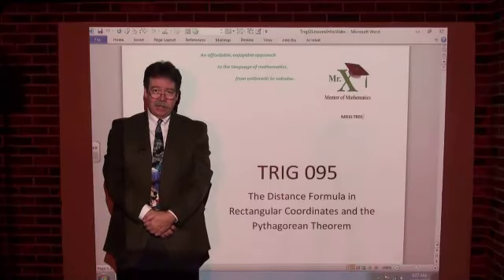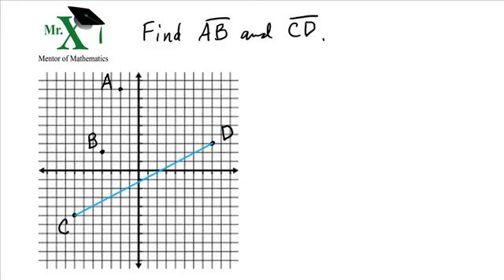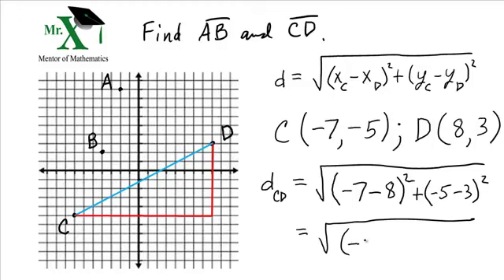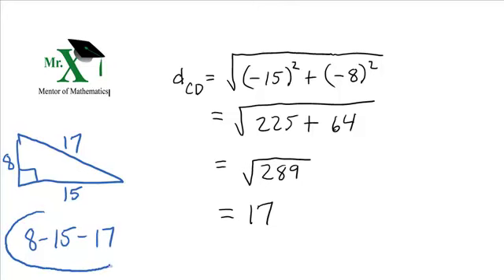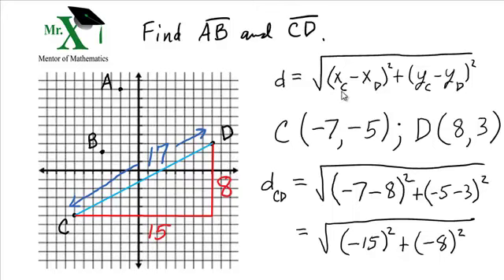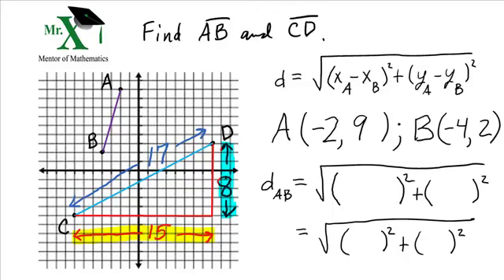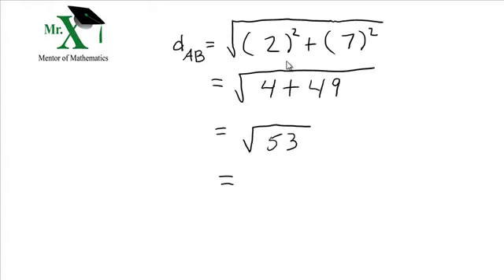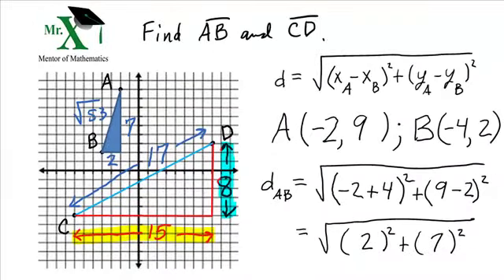Distance Formula and Pythagorean Theorem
We find the distance between two points in rectangular (or Cartesian) coordinates. We also look at the familiar Pythagorean Theorem for the relationship between sides of a right triangle.